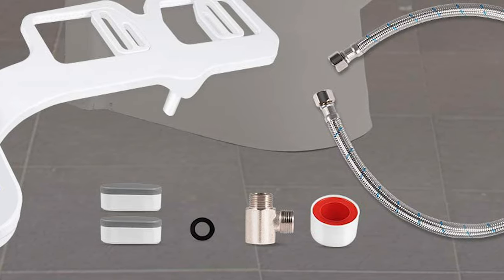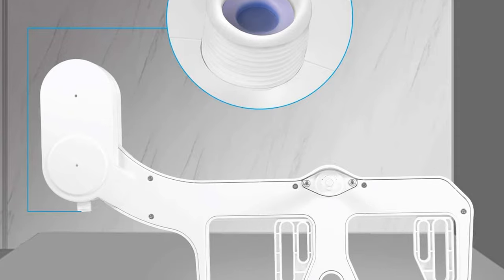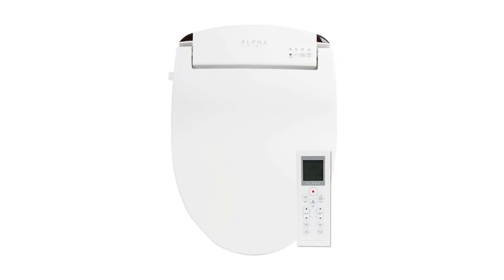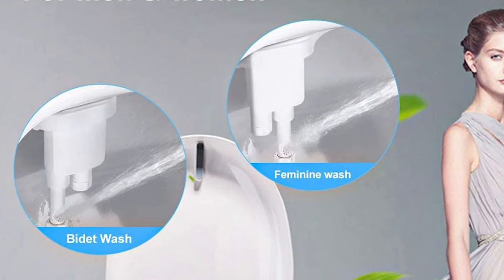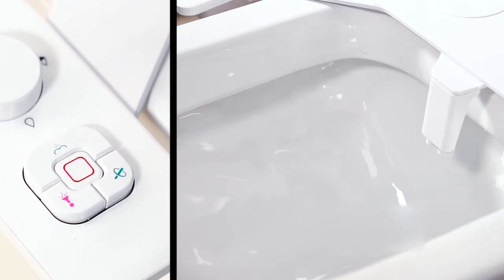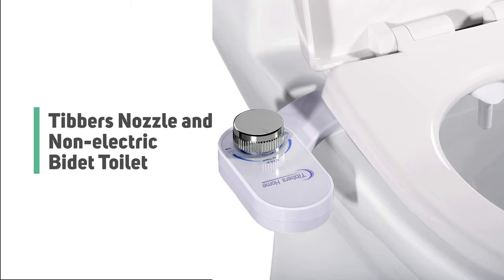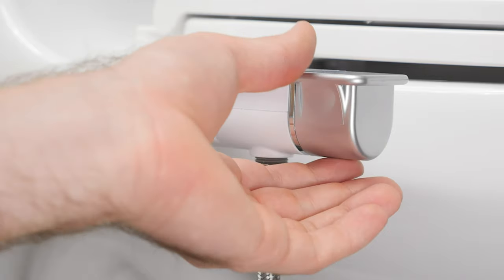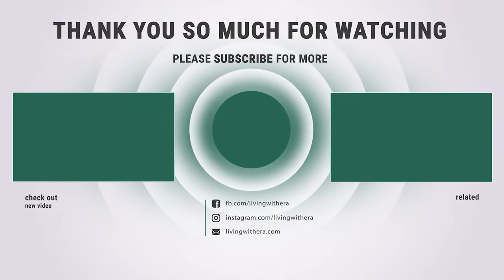Best Bidet Toilet in 2021 – Best Quality Reviews!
If you want to add extra luxury to your bathroom experience as well as improving your own personal hygiene, choosing the best bidet toilet is a good option. Watch this video for our favorite models.

Best Seller in 2021

0:00​​ - Introduction: Best Bidet Toilet Reviews 2021

0:51 - 10. Best Quality Bidet Toilet: Geohee Bidet,Self-Cleaning Nozzle,Simple Bidet Toilet Attach

2:05​ - 9. Budget Friendly Bidet Toilet: RENOOK Bidet Attachment for Toilet-Self Cleaning Dual Nozzle

3:25 - 8. Comfortable Bidet Toilet: ALPHA JX Elongated Bidet Toilet Seat, White

4:48 - 7. Most Durable Bidet Toilet: PECHAM Bidet,Self-Cleaning Dual Nozzle & No-Electric

6:09​​ - 6. Effective Choice Bidet Toilet: Kohler K-5724-0 Puretide Elongated Manual Bidet

7:22 - 5. Best Size Bidet Toilet: SAMODRA Non-electric Cold Water Bidet Toilet Seat

8:35 - 4. Consumer Choice Bidet Toilet: Bio Bidet BB-600 BioBidet BB600 Ultimate Advanced

9:43 - 3. Best Rated Bidet Toilet: Tibbers Bidet, Self-Cleaning Nozzle and No-Electric Bidet

10:59​​ - 2. Best Runnerup Bidet Toilet: Brondell Bidet Thinline Dual Nozzle SimpleSpa SS-250

12:19 - 1. Editor’s Picked Bidet Toilet: LUXE Bidet Neo 120 - Self Cleaning Nozzle - Fresh Water

When you’re completing a bathroom remodel or update project you may find yourself considering what products you need in your new space. There are many different fixtures you can choose from to complete your ideal bathroom.

If you’re going for a luxurious feel in your bathroom, a bidet toilet seat can be an excellent addition. These bidet toilet provide you with a fresh and clean feeling after you use the toilet, or anytime you need it. Bidet toilet are ideal for those seeking a way to add an element of luxury to their bathroom.

Bidet toilet are easy to install and require little more than installing your regular toilet seat. They require no special plumbing knowledge and most people who can install a regular toilet seat will have no problem installing this type of seat.

LivingwithEra BidetToilet Bidet_Toilet_in_2021, Best Bidet Toilet in 2021, Top Bidet Toilet in 2021, Bidet Toilet Reviews